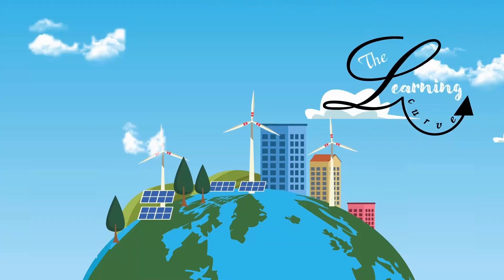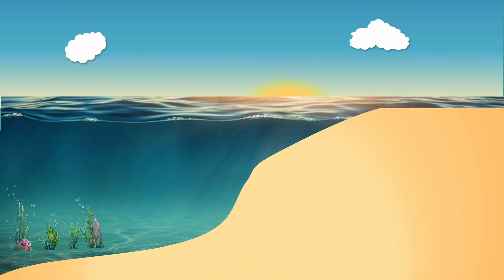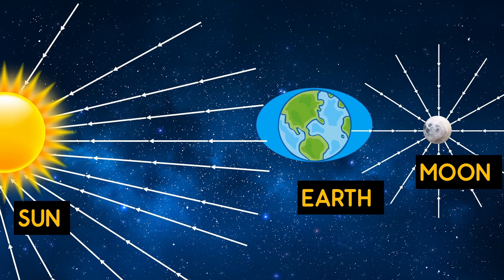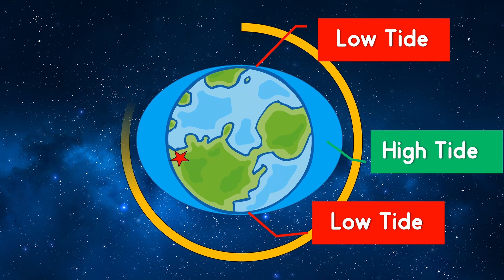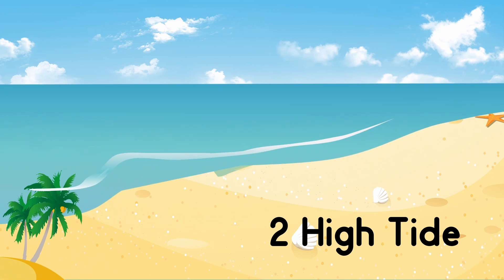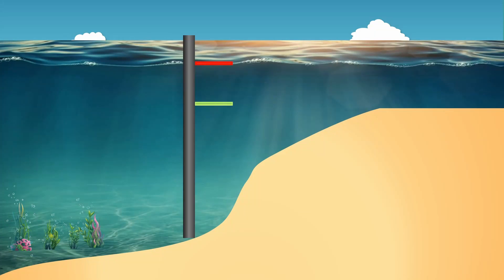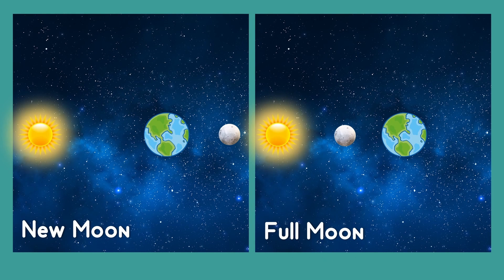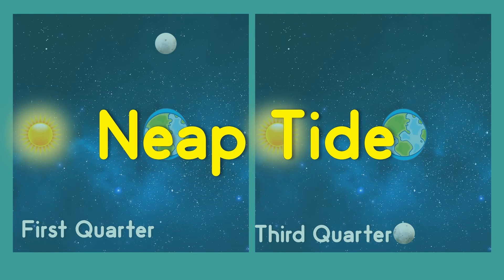How does the moon control ocean tides?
Tides are caused by the combined effects of the gravitational forces exerted by the moon and the sun, and the rotation of the earth. This video gives a simple explanation about tides and the tidal cycle.

Chapters:

00:00  Intro
00:24  What is a tide?
00:59  High tide & Low tide
01:08  What causes tides?
01:44  Tidal cycle
03:18  Spring tide
03:54  Neap tide